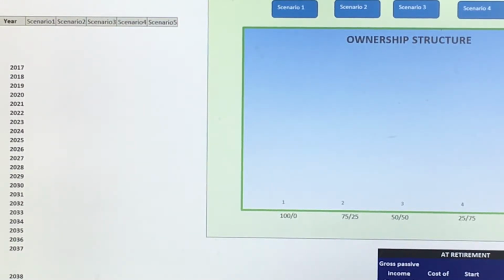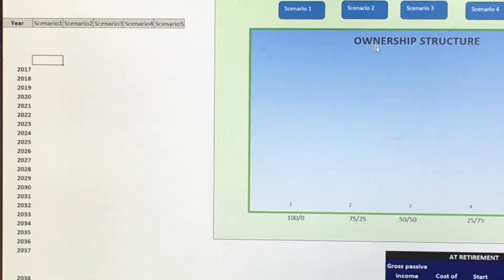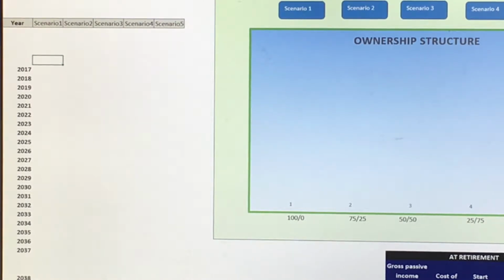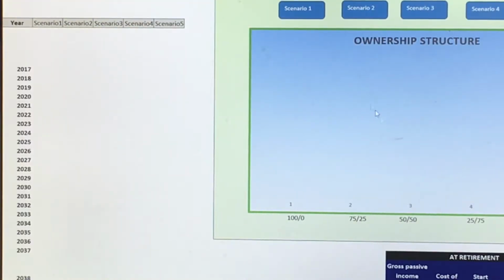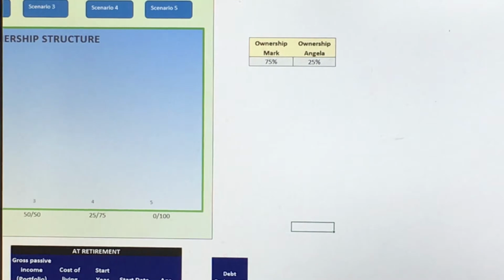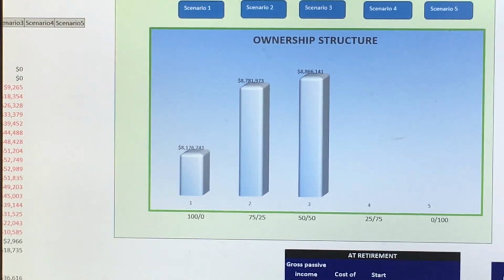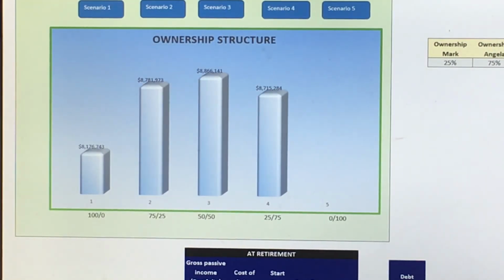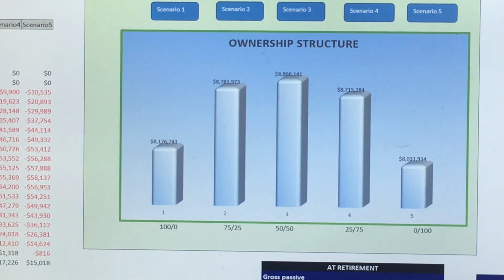Ownership Structure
Educational demo showing the return on different ownership structures for one investment property in Australia for a couple.